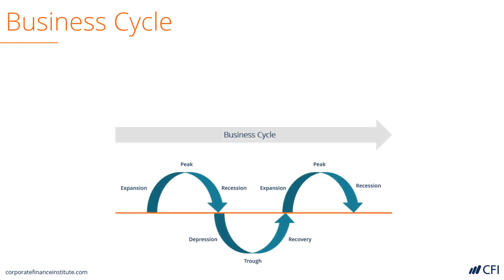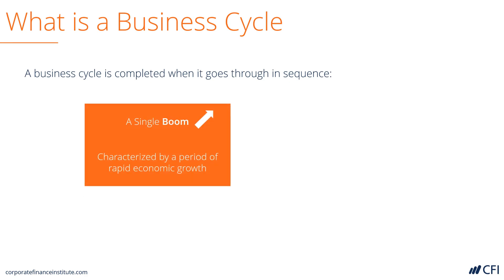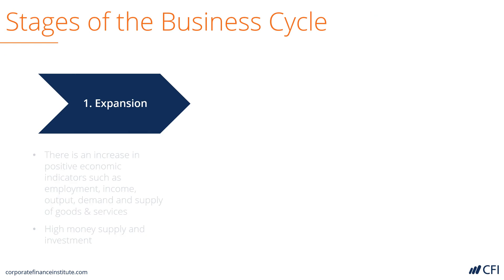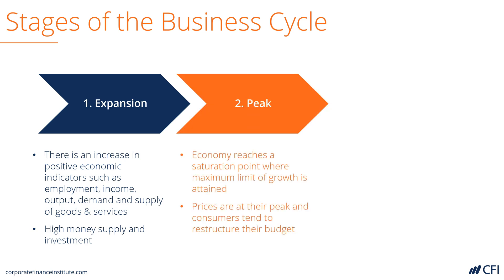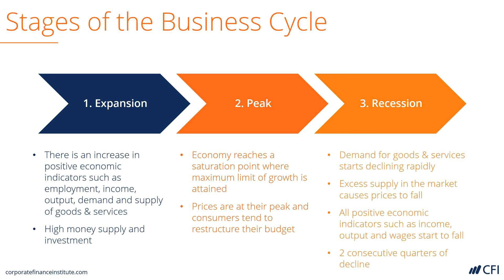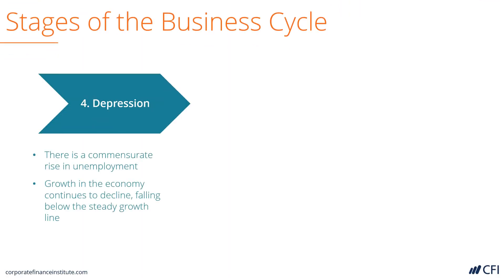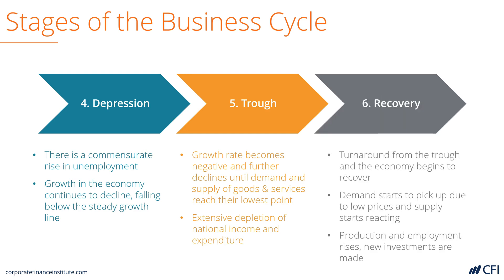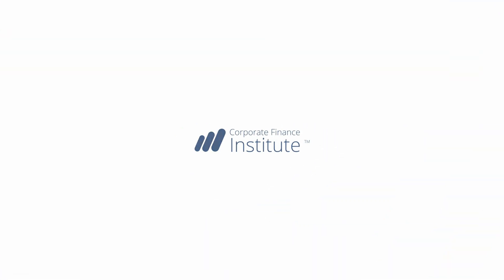What is a Business Cycle?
A business cycle is a cycle of fluctuations in the Gross Domestic Product (GDP) around its long-term natural growth rate.